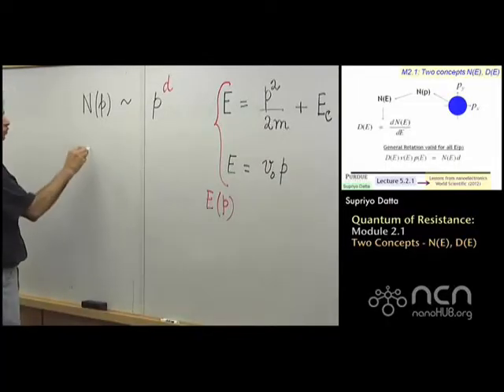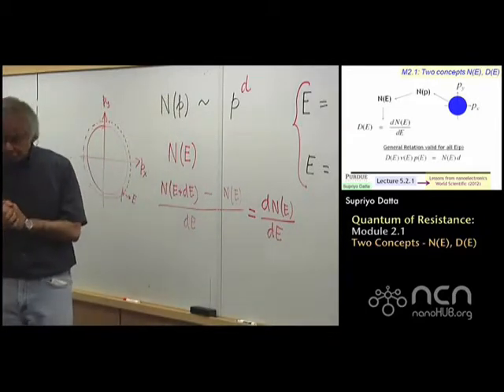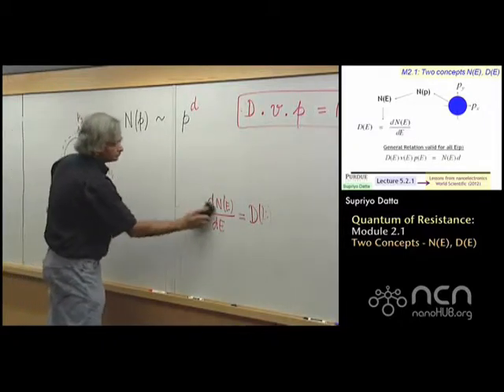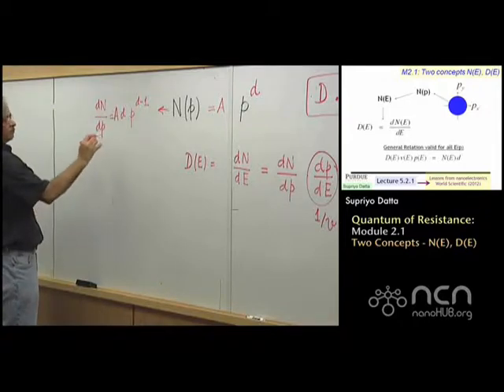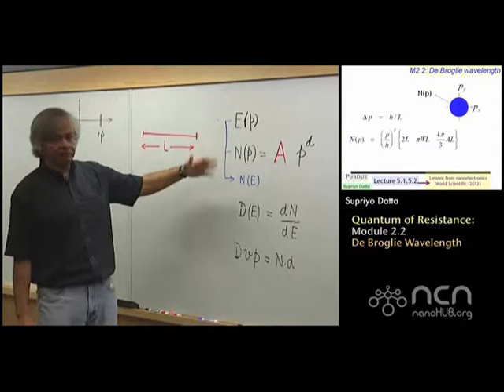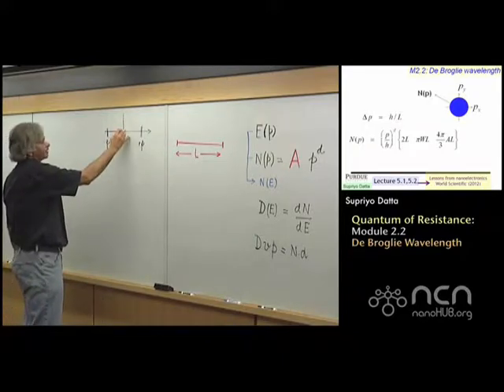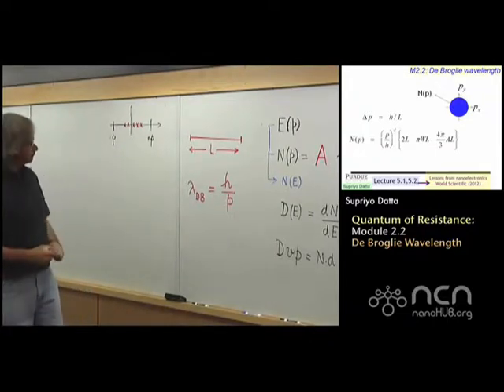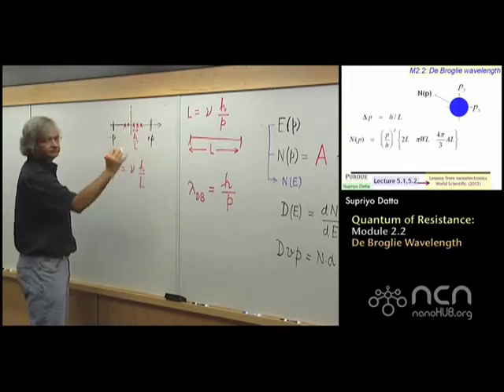Nanoelectronica - Parte 2